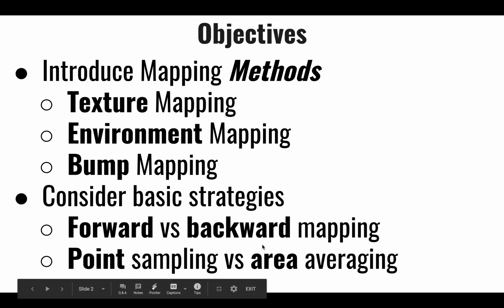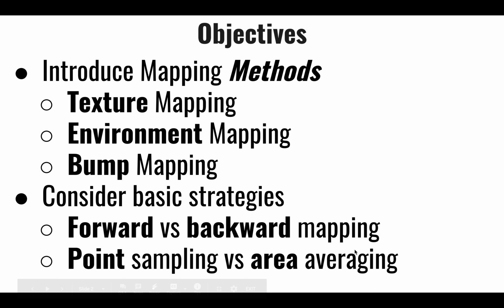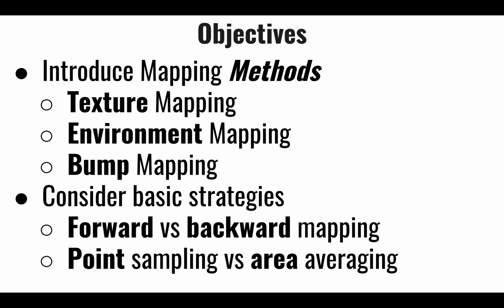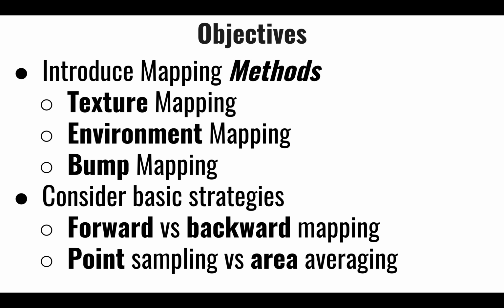CG Texture Mapping Objectives 0002